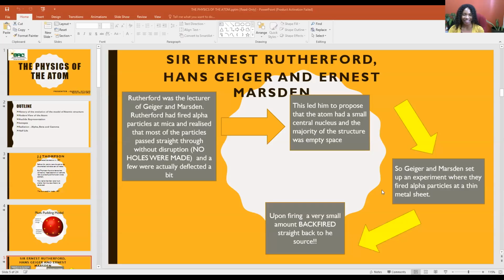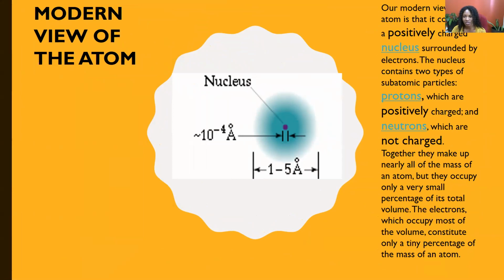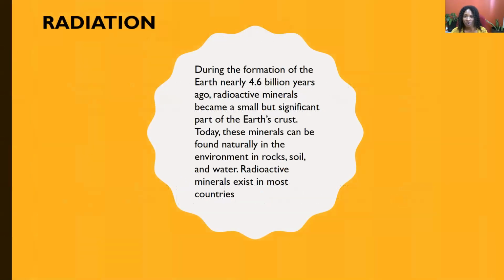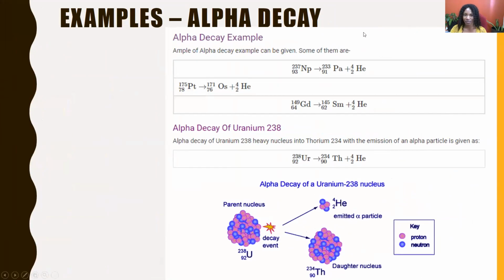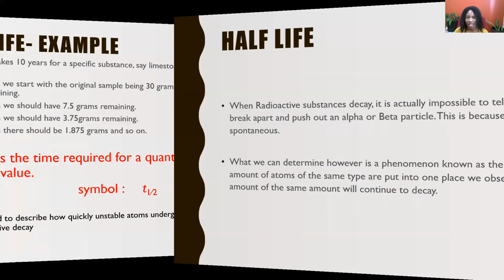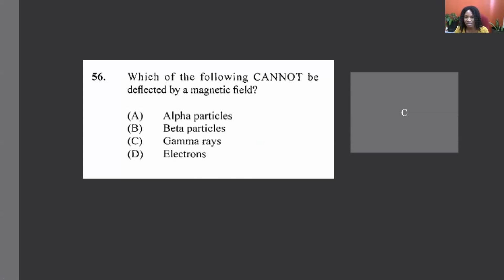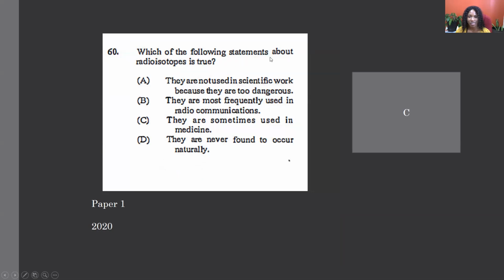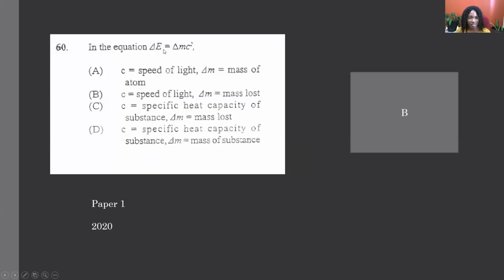CSEC Physics revision and past paper review with STEM Builders Learning Hub.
Revision includes a review of the Atom and Half-life, Paper 1 questions and answers as well as Exam strategies to get you a grade 1. Presentation facilitated by Ms. Gabriel McLeod. To book a tutor visit our